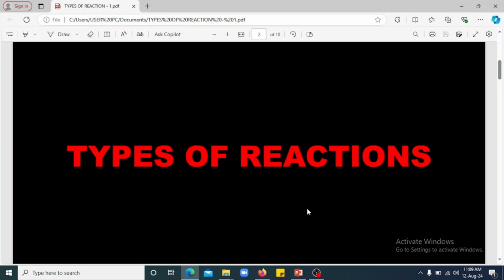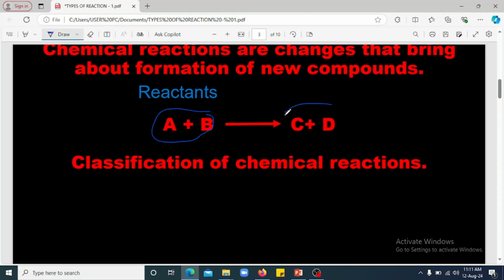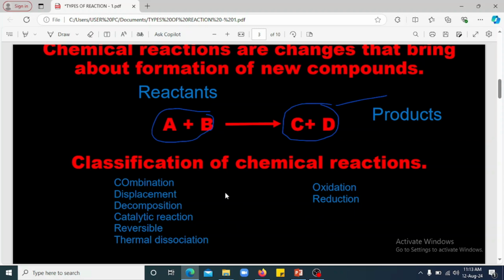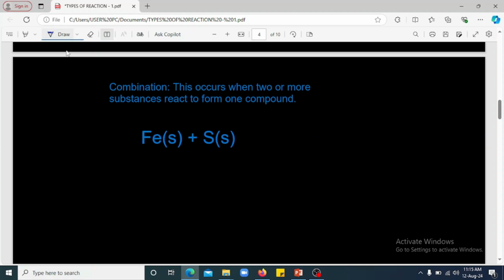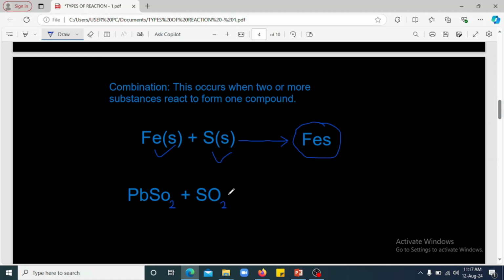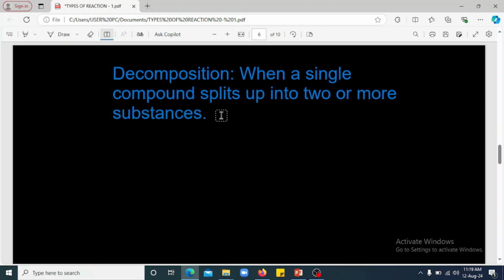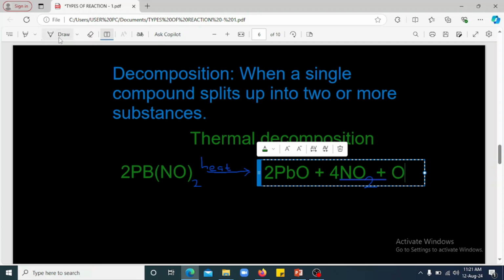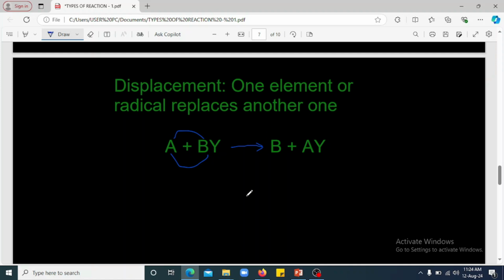TYPES OF REACTIONS (PART 1) - HIGH SCHOOL CHEMISTRY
This video explains types of chemical reaction.